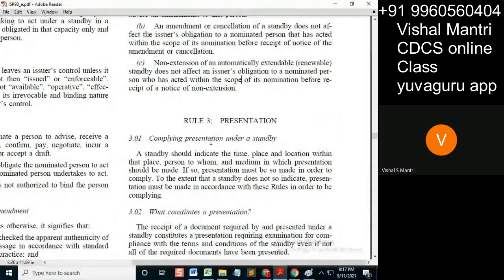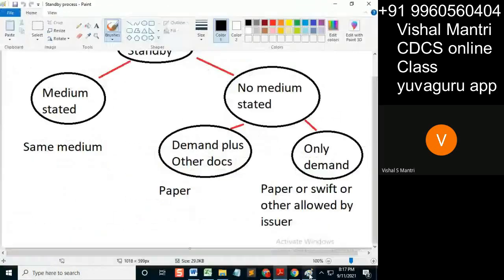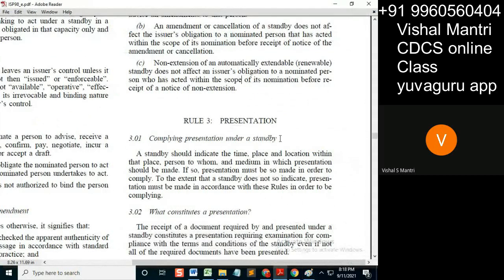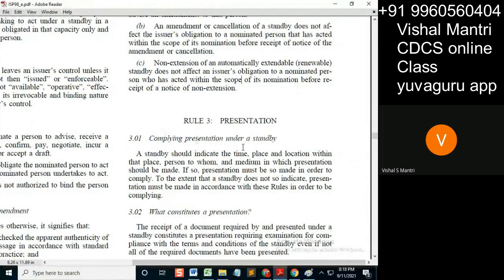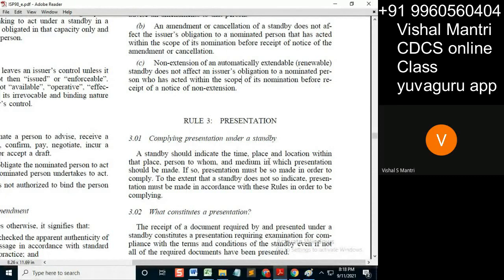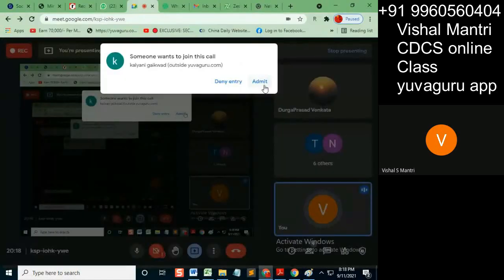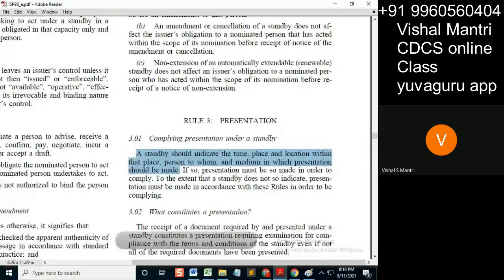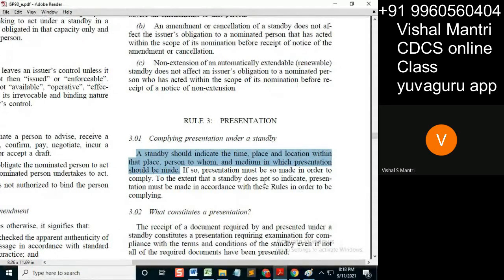CDCS class isp 10092021 watermark#short51